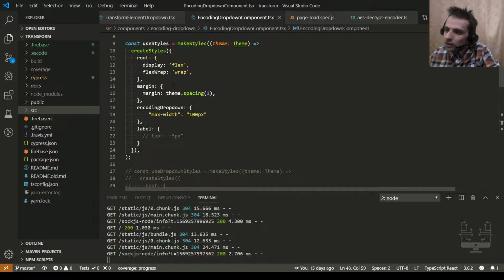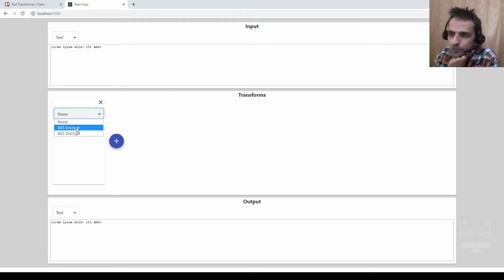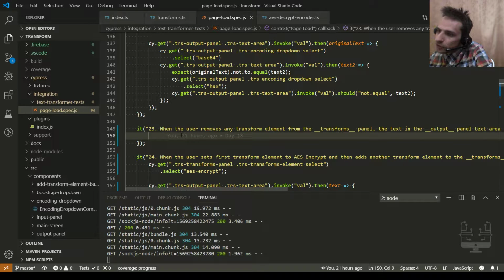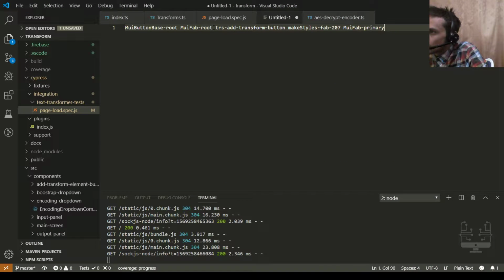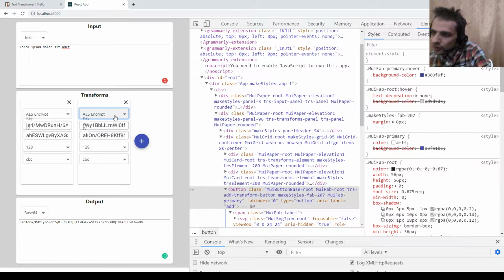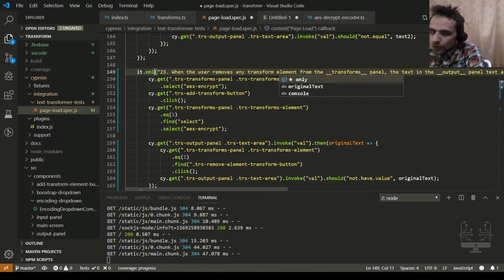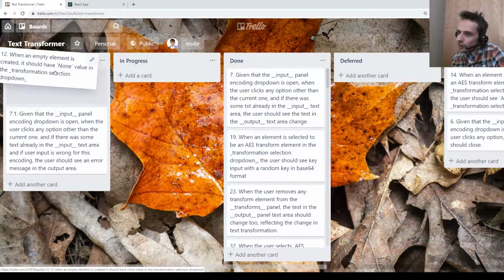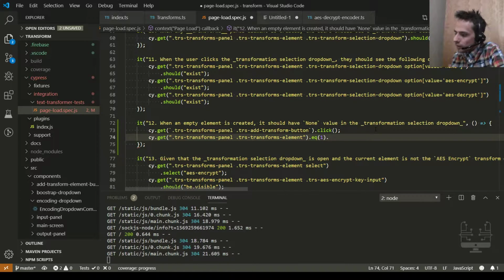React Live Coding - Day 19 (Cut off)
Part of this day was lost due to internet issues on my side